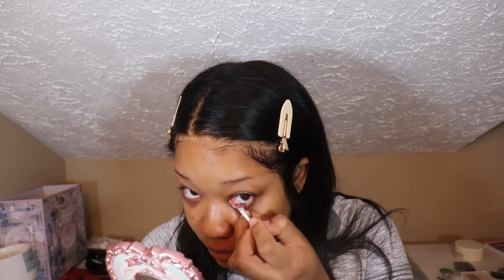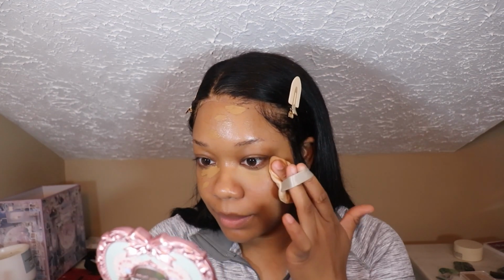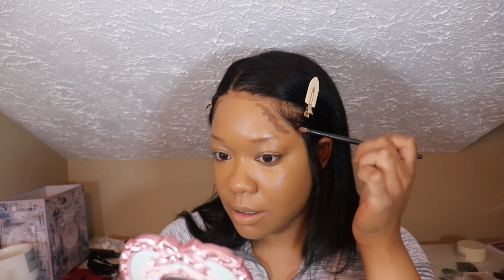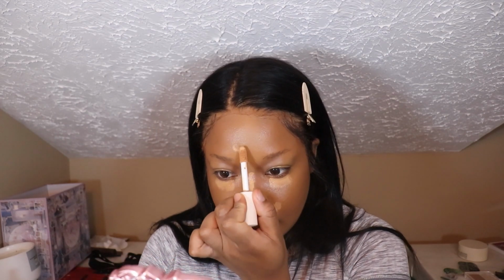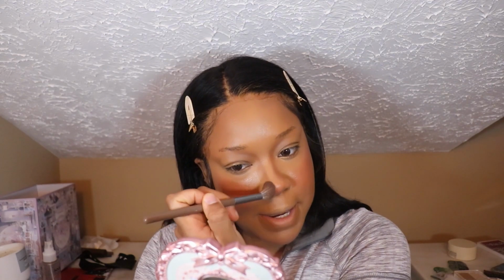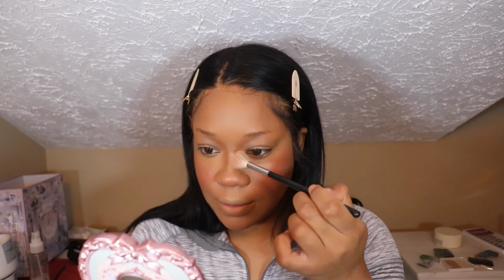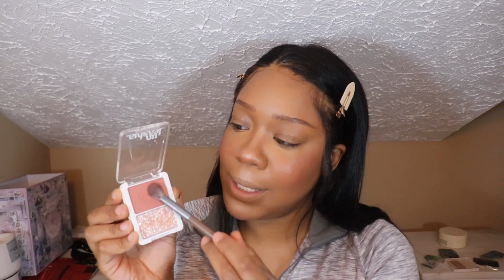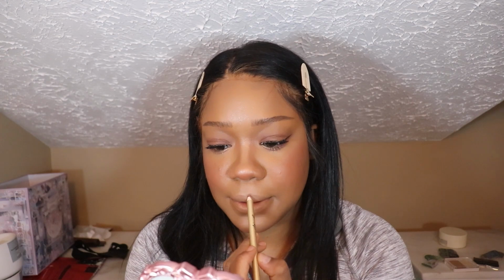DOUYIN PRETTY GIRL SOFT MAKEUP TUTORIAL | Black Girl Edition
Hey Lovelies!

Today is a fun video! I’ve been wanting to try out more subtle makeup recreations and this one is so lovely and I hope you like it!. Let me know what you think!!! Love you 💕💕💕💕

Don’t forget to leave a comment below, subscribe to the channel to help support me & my makeup habit lol, and turn on the notifications so that you’ll be informed when I upload next!

Look inspo: on Pinterest (cannot find originator)

Links!

YESSTYLE CODE | ESSENCE96
OLENS LENSES CODE | Elizabeth10
FLOWER KNOWS BEAUTY CODE | essenceelizabeth

Essentials✨
Face Mask | Vespro Collagen Face Mask (100ct)
Headband Wristband Set
Eye Brush Set
BK Beauty Brush Set
Set Of Sponges/Face Blenders

Liquid/Cream Base✨
BK Beauty Brush Set Linked Above
Brush Set Linked Above
NYX Bare With Me Setting Spray
Sisua Butter Glow Stick: Herb Sugar
Milani Conceal+Perfect: Warm Tan, Cool Sand
ELF Camo Concealer: Medium Beige
Milani Cheek Kiss Cream Bronzer: Spicy Season
Milani Cheek Kiss Cream Blush: Blushing Berry, Nude Kiss

Powder Base✨
Flower Knows Butterfly Cloud Collar Collection Contour and Highlighting Palette: Leaf Shadow

Brows/Moles✨
NYX Micro Brow Pencil Expresso

Eyes/Glitter✨
Unleashia Tap Me Palette Duos: 01-PitPat (Surreal, Jovian), 02-Groovy (Snug)
ELF No Budge Shadow Stick: Perfect Pearl
Shiseido Lash Curler
Hourglass Unlocked Mascara: Ultra Black
Douyin Cluster Lashes

Lips✨
Lisa Eldridge Lip Liner: Fawn
Sisua Popcorn Syrup Lip Tint: Neon Guava

Show the page some love. Comment your favorite color!